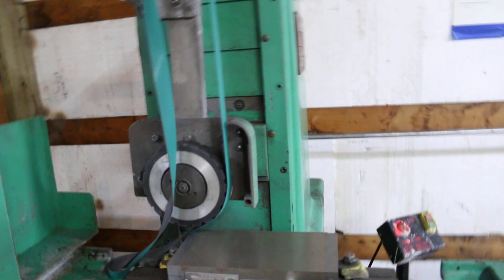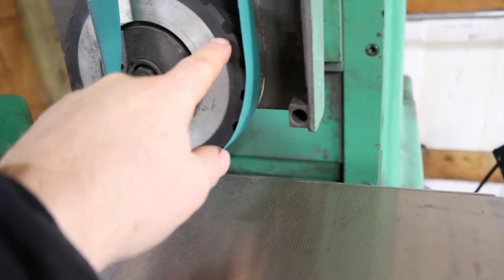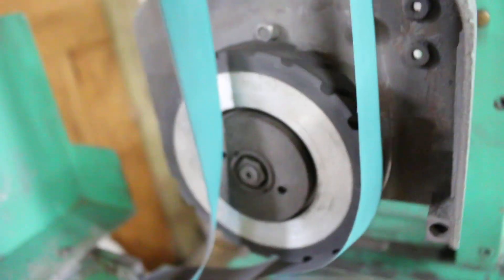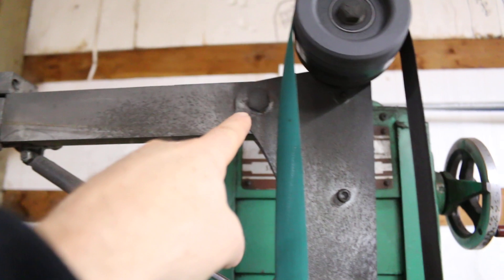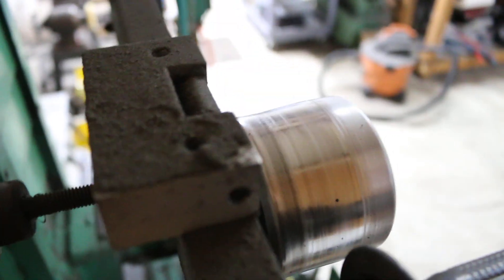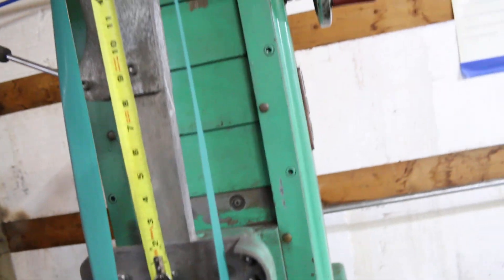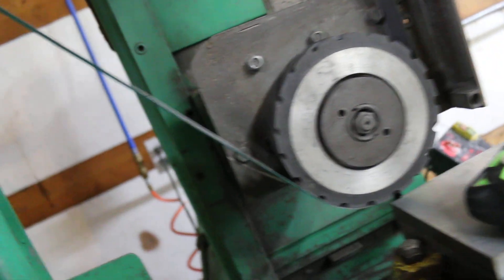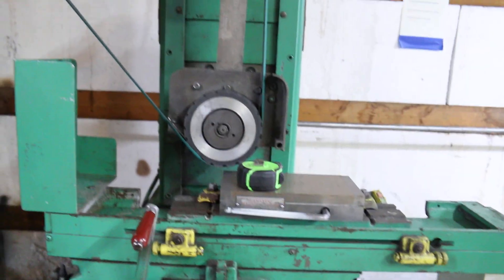Surface grinder belt conversion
My setup on how I converted a 1934 BS surface grinder to run on 1x72" belts